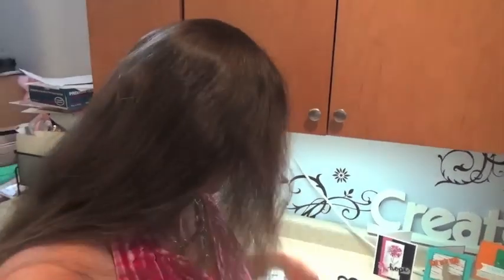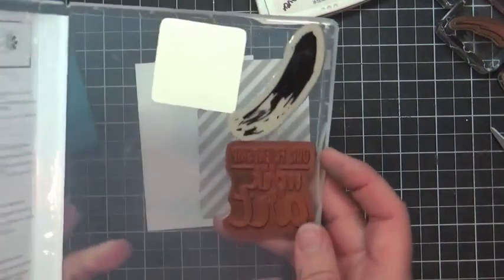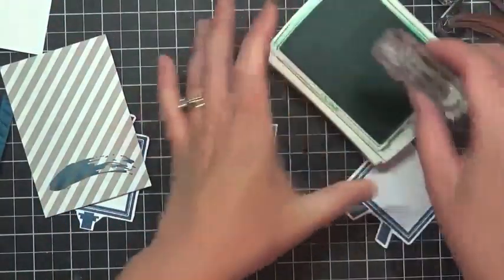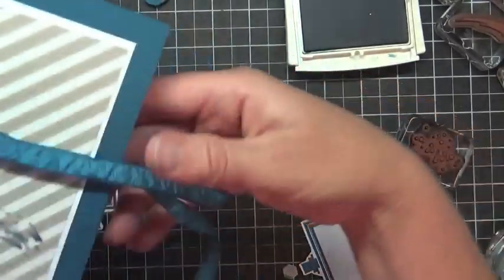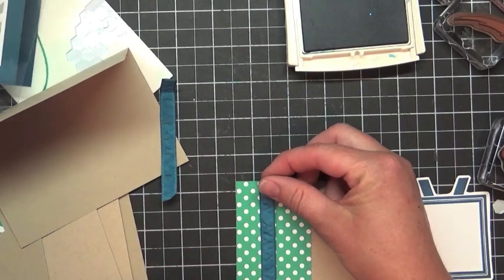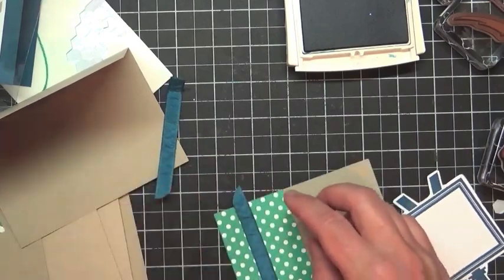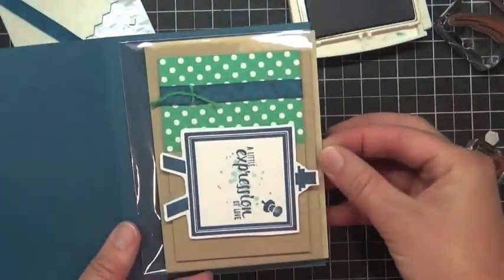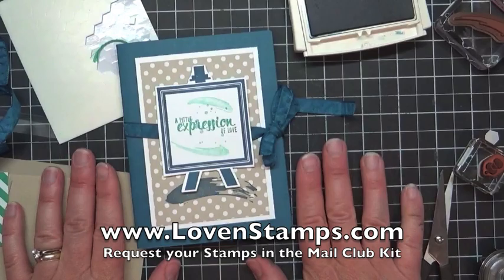Simple Stamping Gifts: Make Your Own Card Keeper Portfolio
Stamps in the Mail Club June 2016: Like to give hand-made cards as a gift? Learn how to make this easy DIY packaging idea.
Happy Stamping!
Meg Loven, Stampin' Up! Demonstrator since 2002

Learn more about Stamps in the Mail Club with Meg - available exclusively at LovenStamps.com (celebrating 10 years of project kits by mail in 2016!):